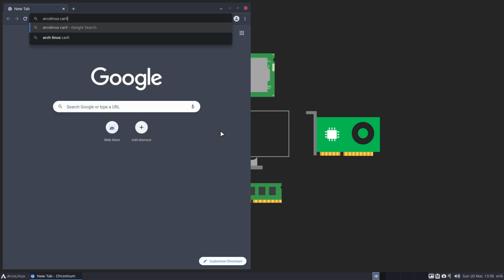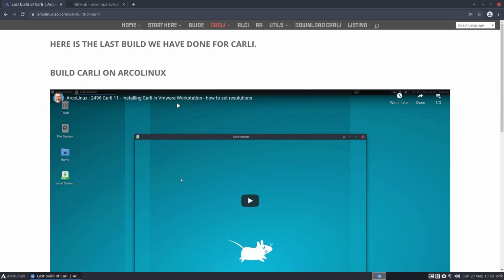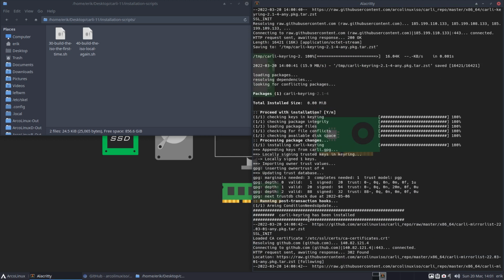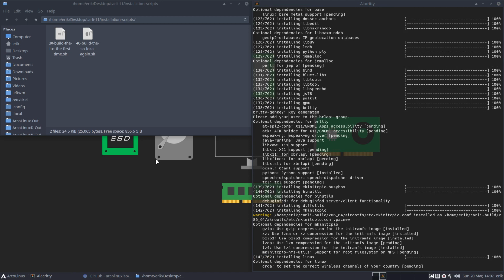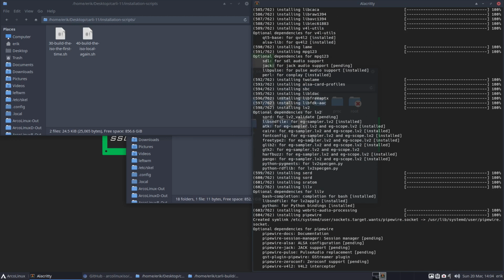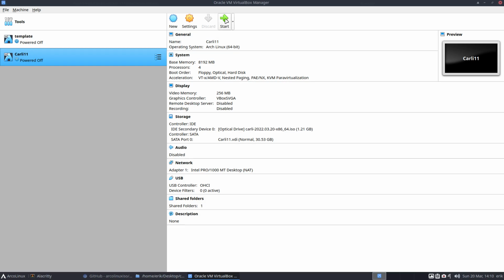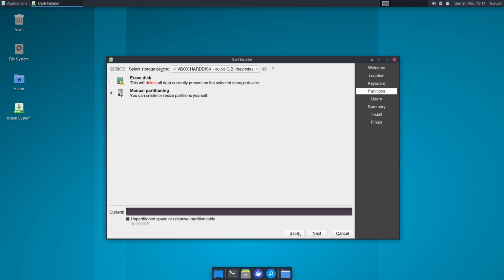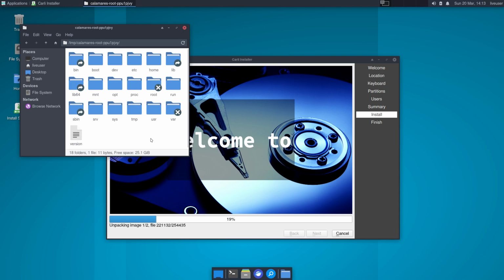ArcoLinux : 2765 How to build the Carli iso - Learn how to build an iso from scratch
changes:
new calamares version - script downloads keys and mirrors automatically